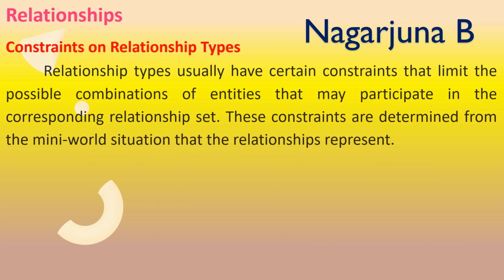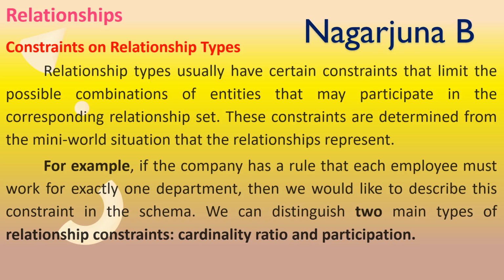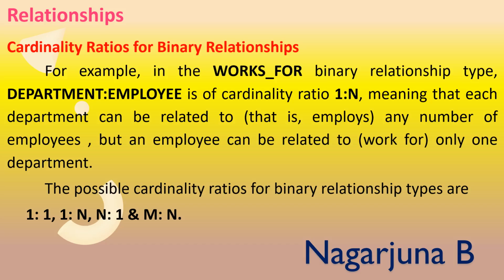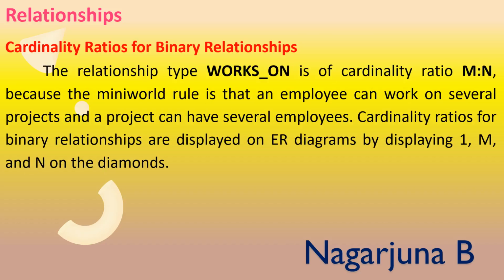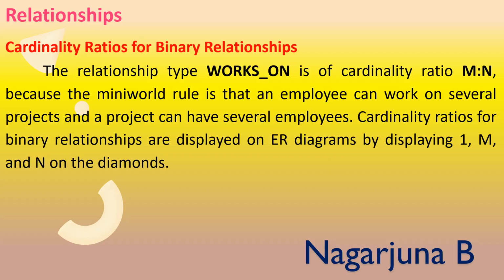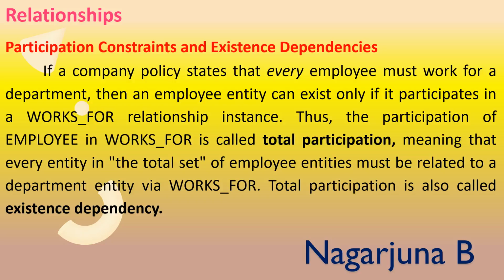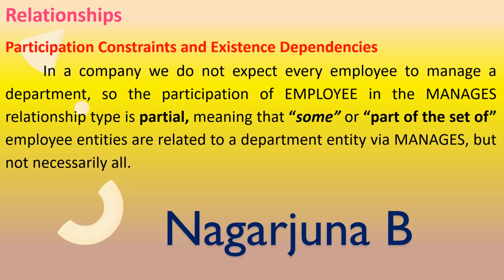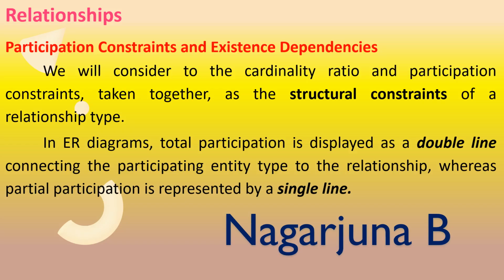Constraints on Relationship Types of DBMS Gain The Knowledge & Rule the World.